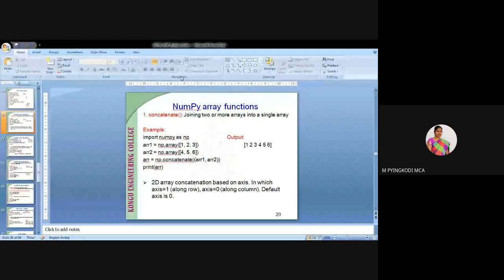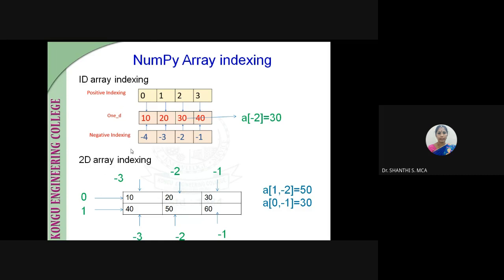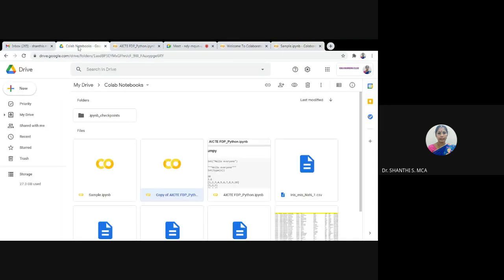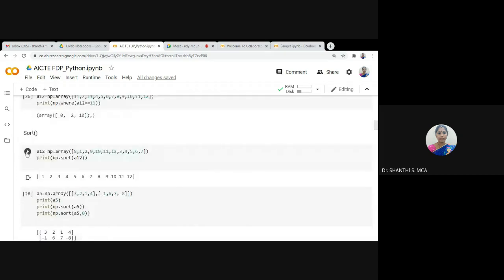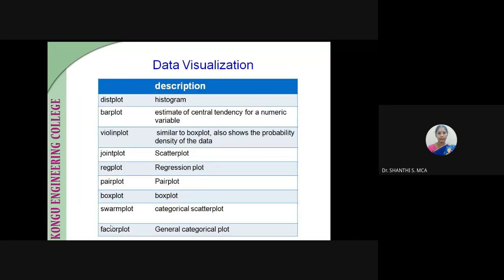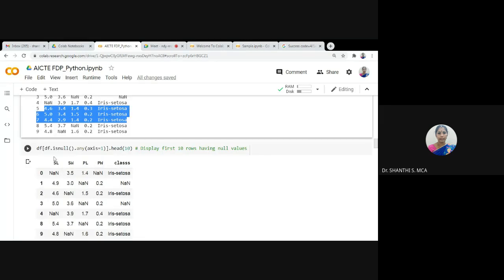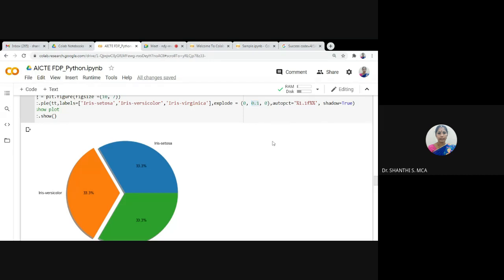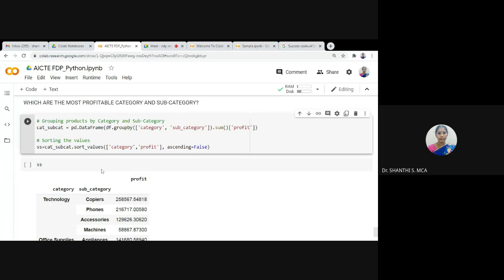Hands on Session Python Basic